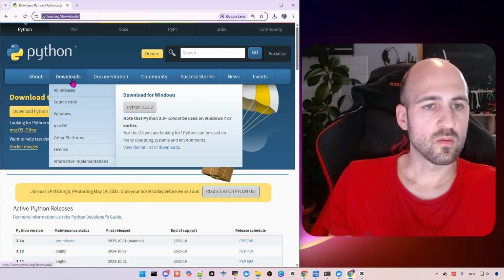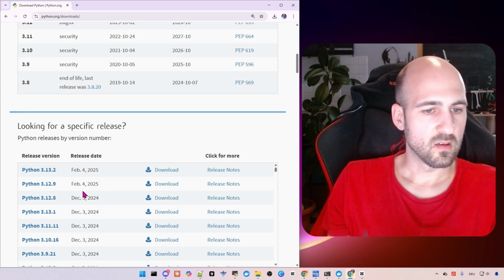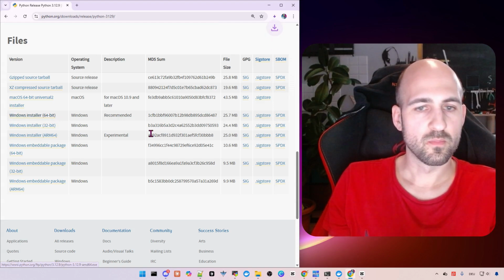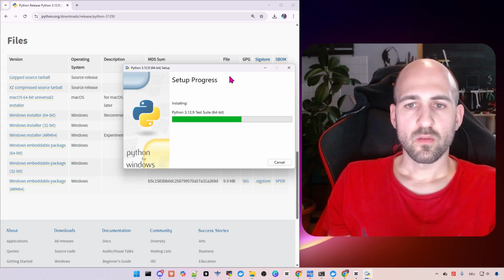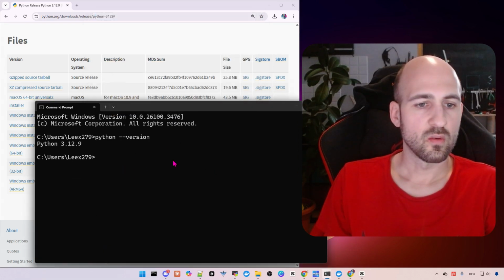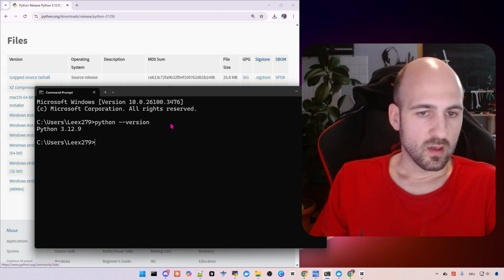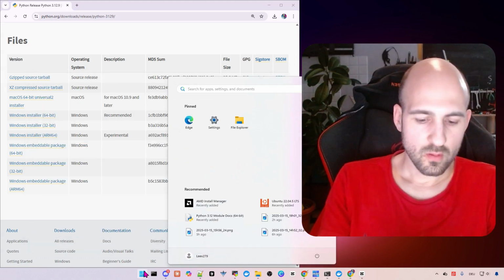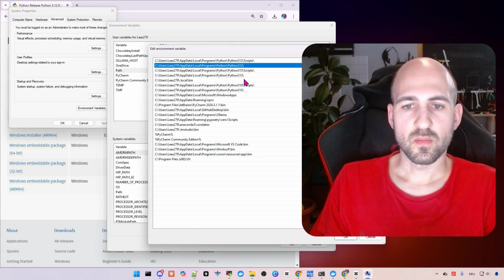Python Setup for Windows 10 in Seconds!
Learn the straightforward process of python installation in this quick tutorial. We'll guide you through how to install python on windows, specifically demonstrating how to install python on windows 10 64 bit from the official python.org site. This python setup tutorial ensures you can easily get python for windows up and running for your projects.